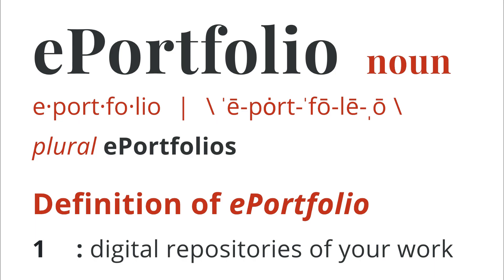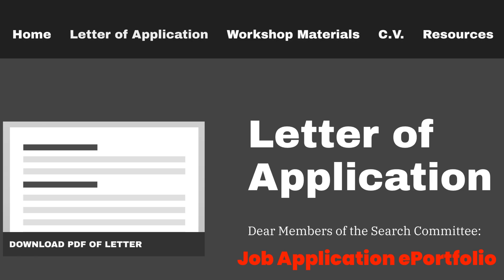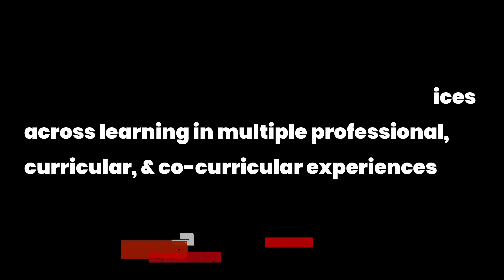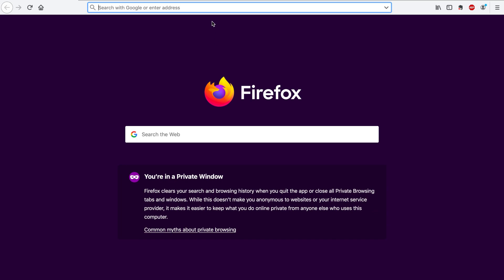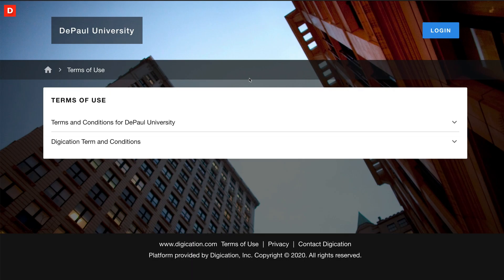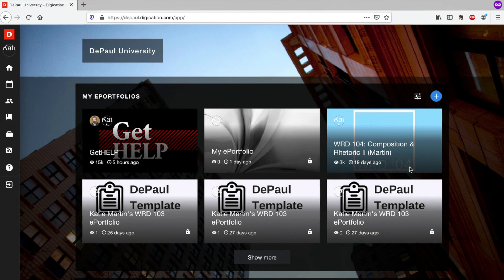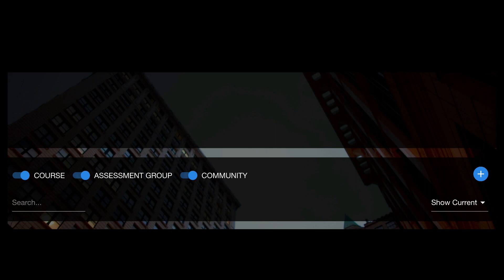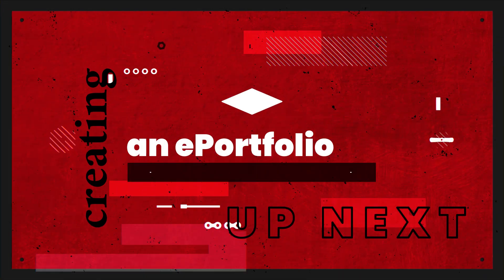Step 1: Intro To Working In Digication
Part One of the GetHELP Set Up Tutorial walks DePaul ePortfolio makers through logging into Digication for the first time.